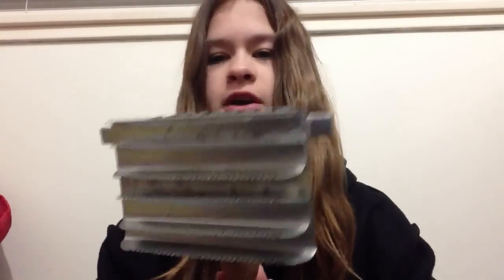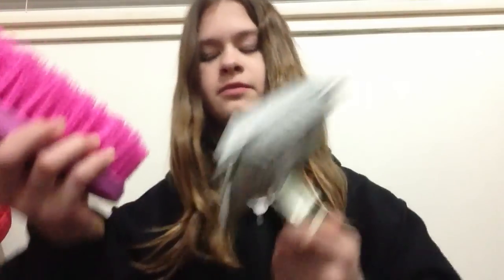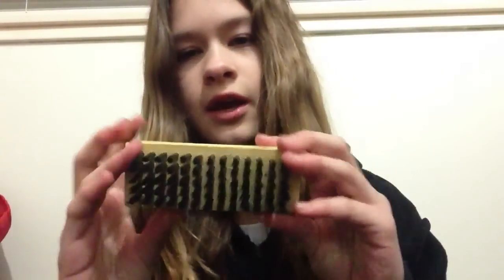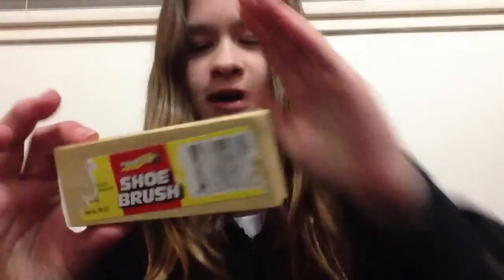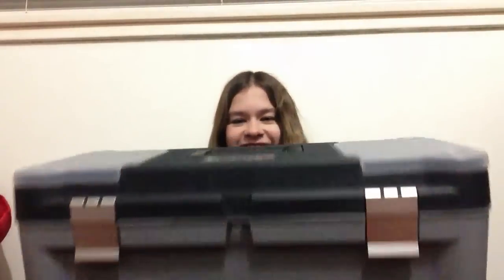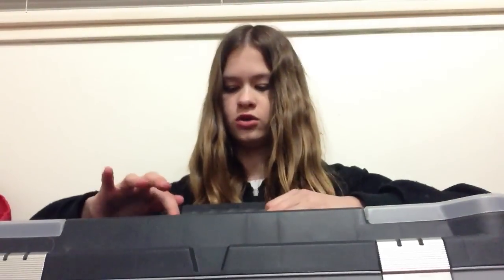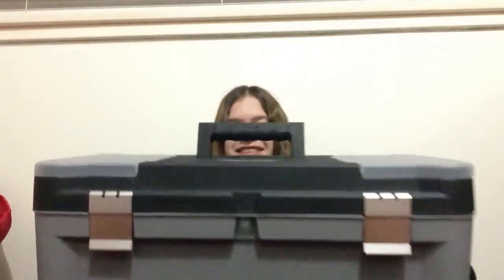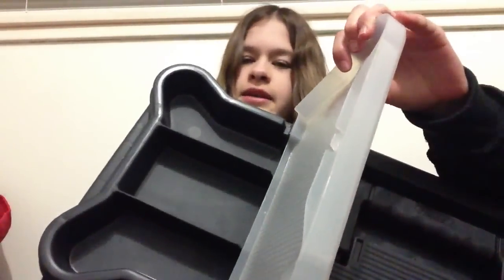Tack Haul!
▬▬▬▬▬▬▬▬▬▬▬▬▬▬ஜ۩۞۩ஜ▬▬▬▬▬▬▬▬▬▬▬▬▬
▬▬▬▬▬▬▬▬▬▬▬▬▬▬ஜ۩۞۩ஜ▬▬▬▬▬▬▬▬▬▬▬▬▬

HollyHall Farm
Qualified riding instructor and fixes problem horses